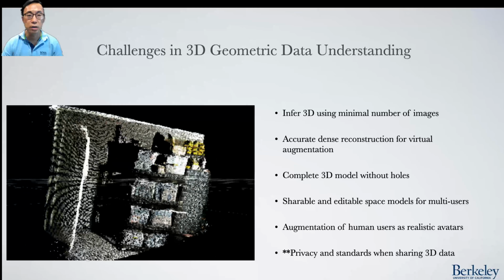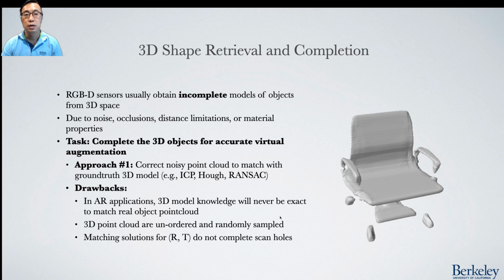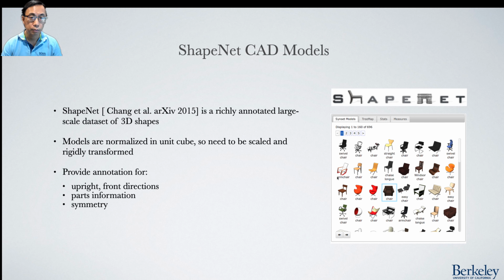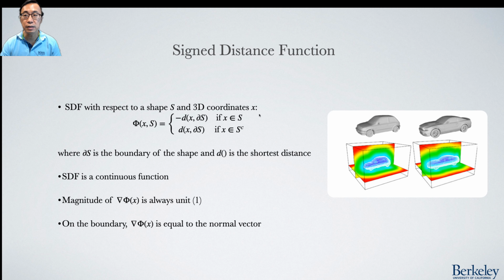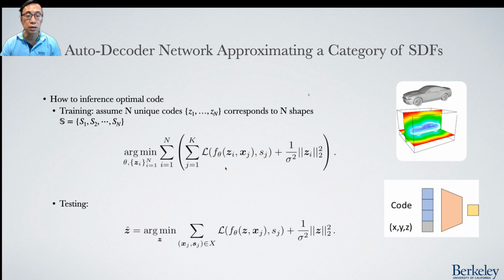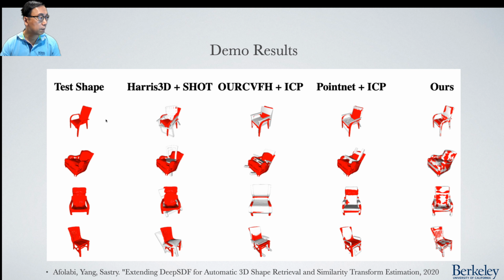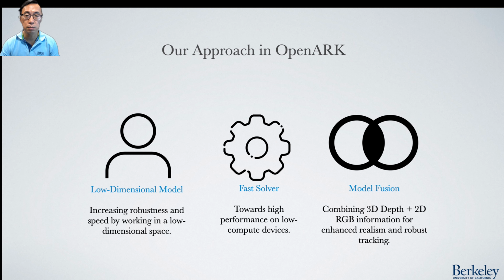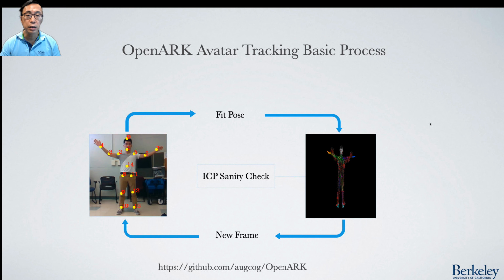OpenARK Introduction Part 2 (ISMAR 2020)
ISMAR 2020 Tutorial: OpenARK - Tackling AR Challenges via an Open-Source Software Development Kit
by Allen Yang